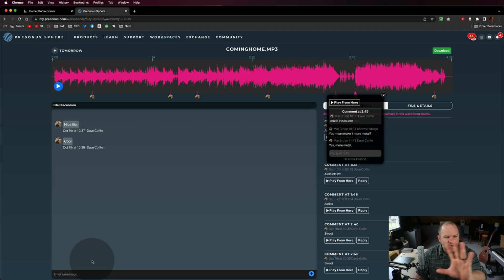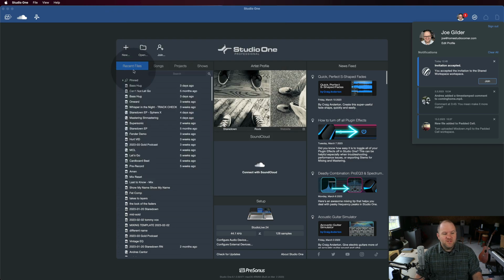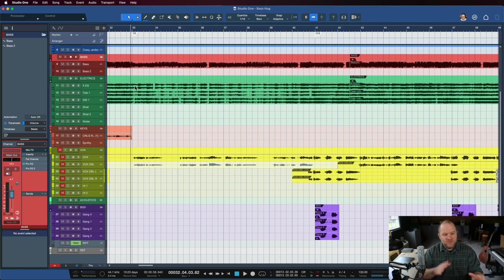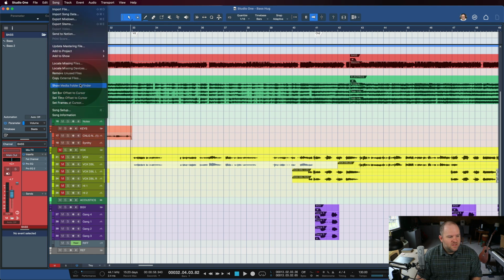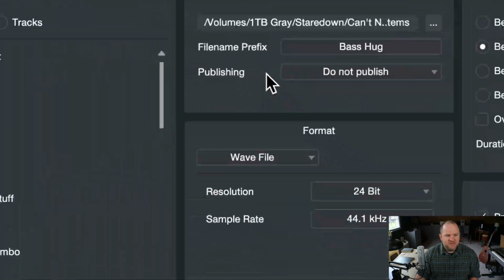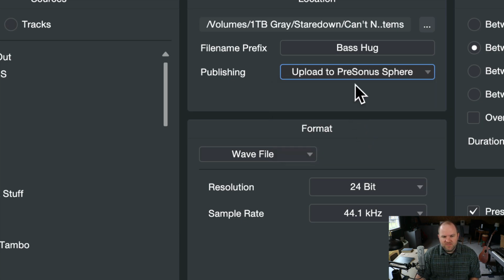Studio One 6.1: Live Collaboration Notifications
Joe shows off one of the great new features in Studio One 6.1,  the ability to get notifications about what's happening inside your workspaces directly in Studio One and instantly download new files.